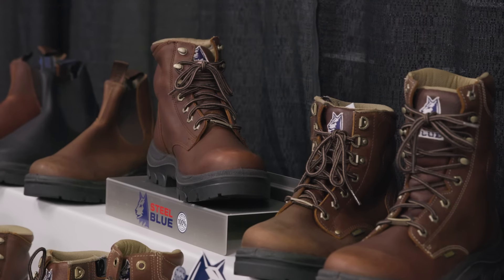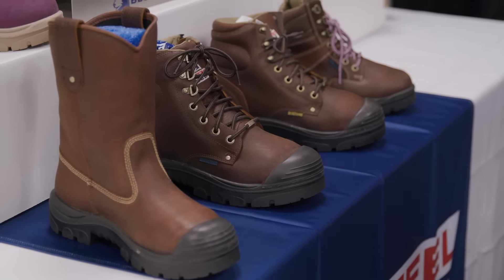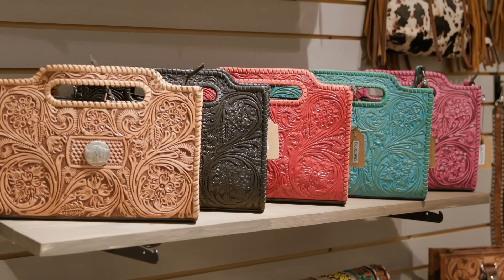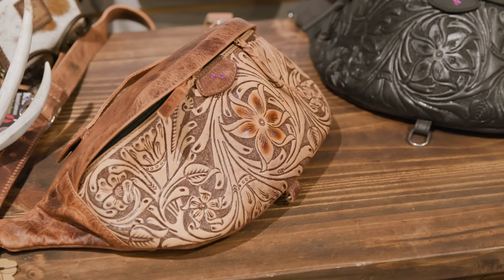Trends found at WESA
Step into the world of Western fashion with our exclusive coverage of the latest boots and bag trends straight from the WESA Trade Show!